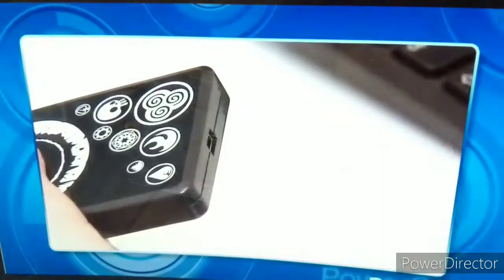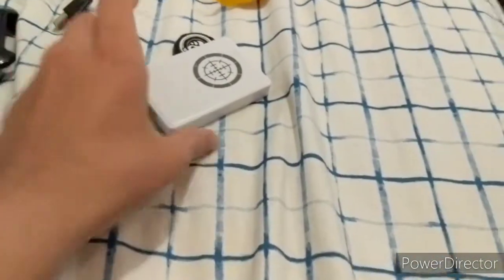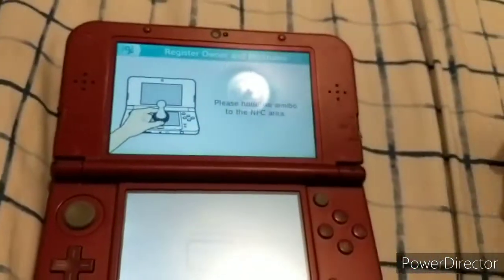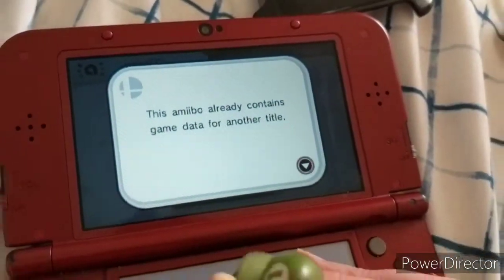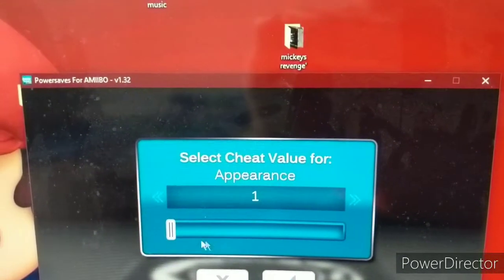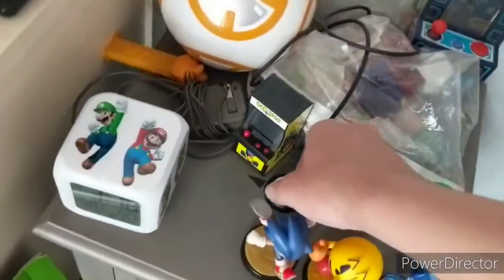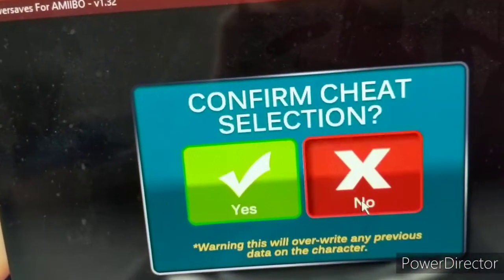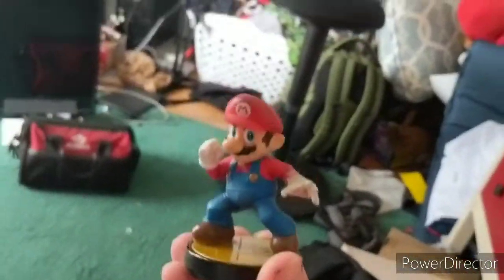unboxing the Amiibo action replay